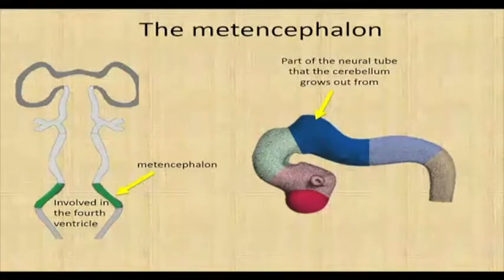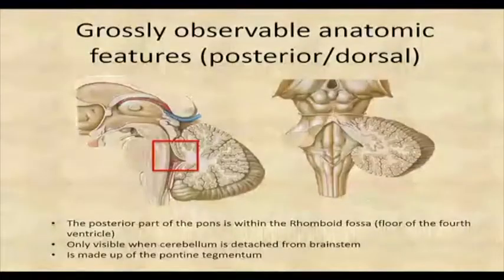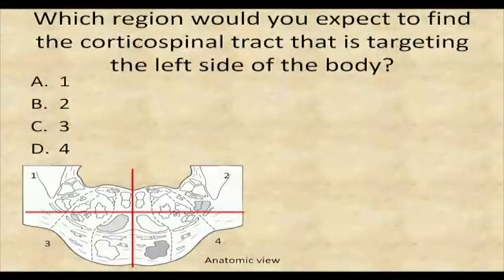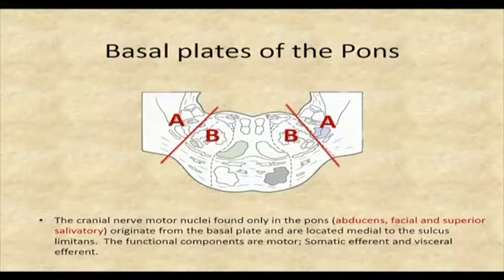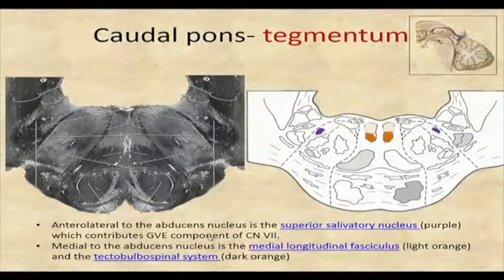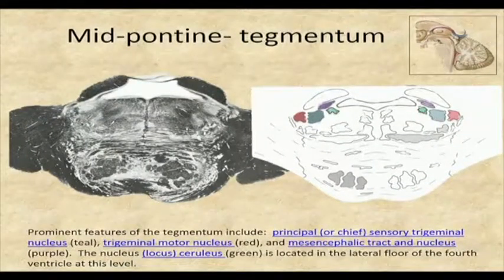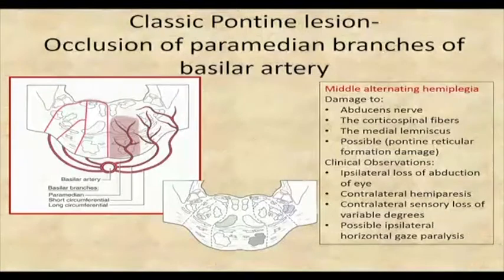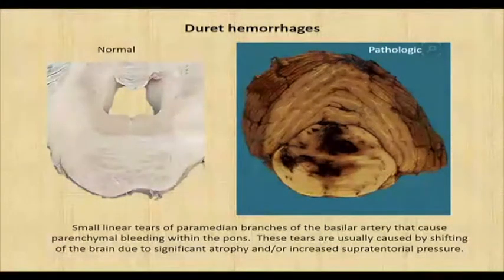Anatomy of the Pons